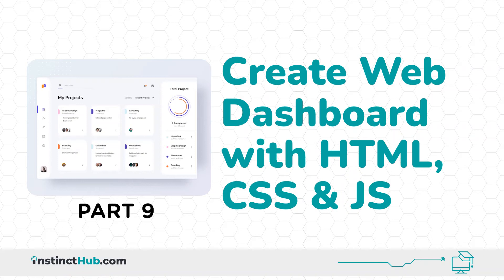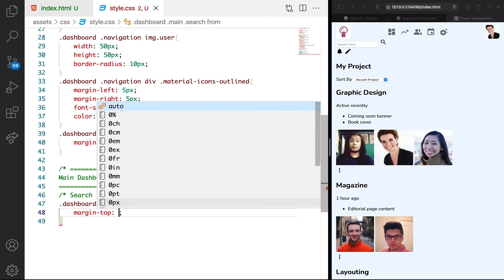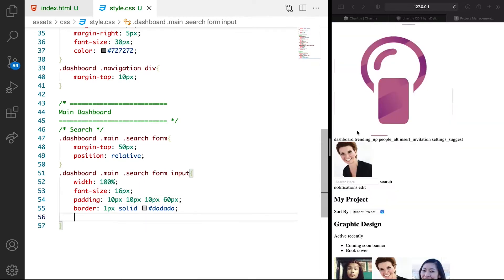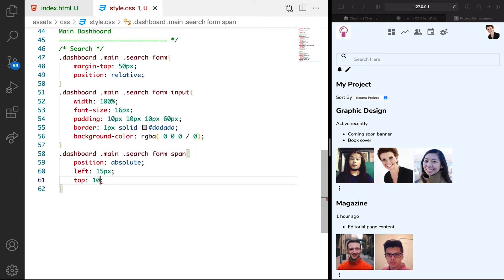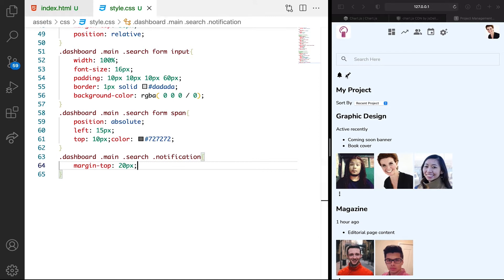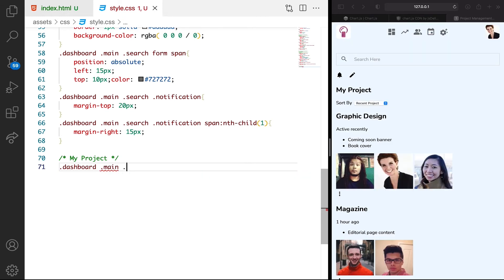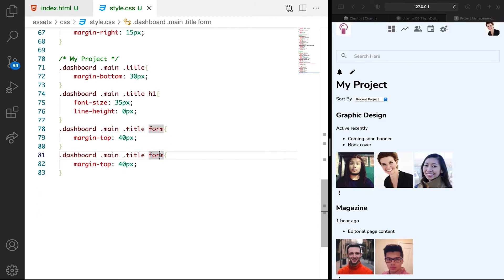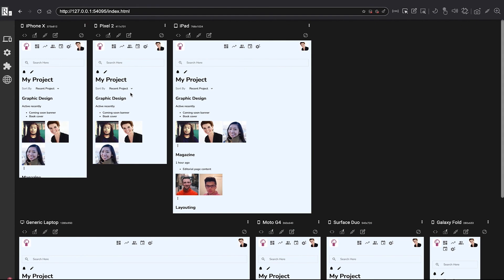Easiest Way to Create Web Dashboard With CSS - Part 9 (Styled Tittle)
Gradually our project is getting more flesh with CSS.

In this lesson, we will style the HTML tags that contains the search and title attributes.